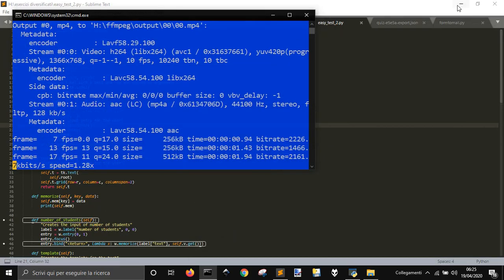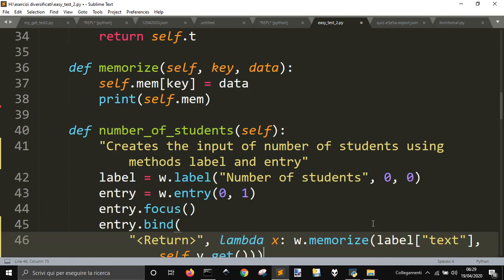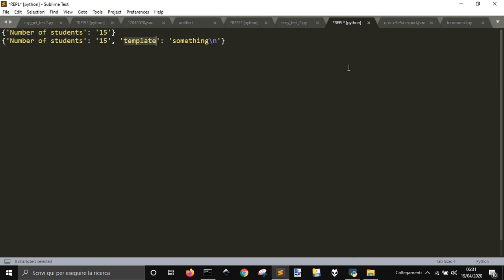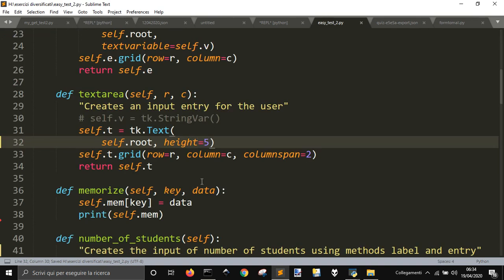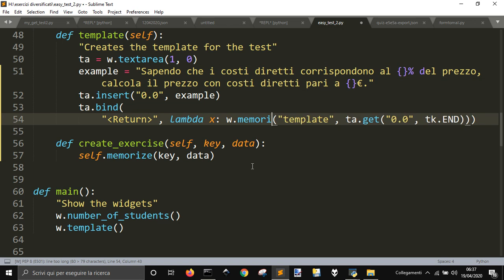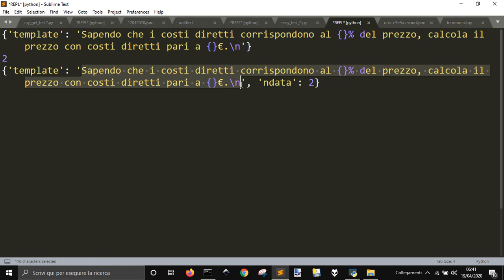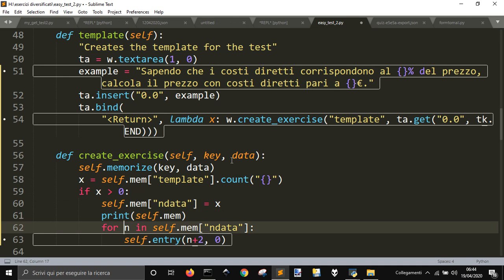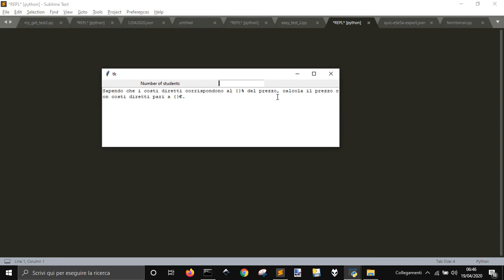Tkinter tests App - Part III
An app made with tkinter to make different tests for each student
This is the part III. Here you find the other parts: